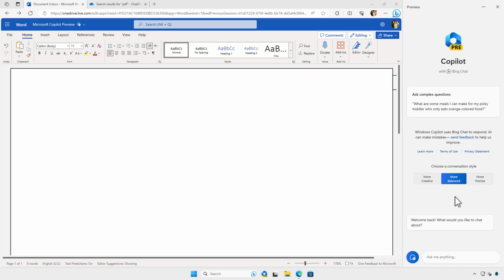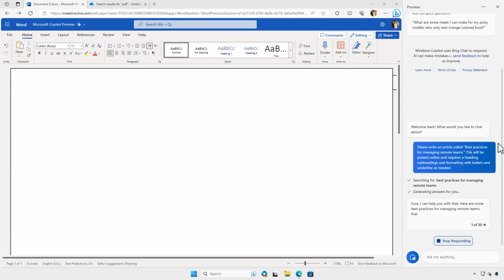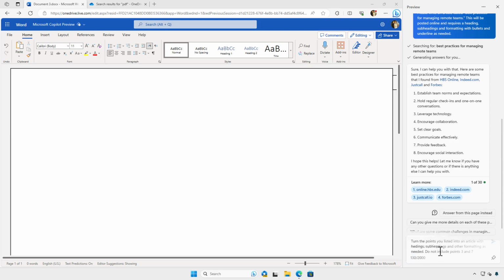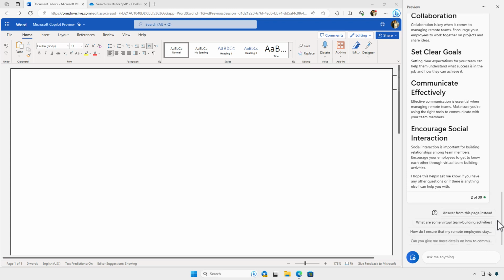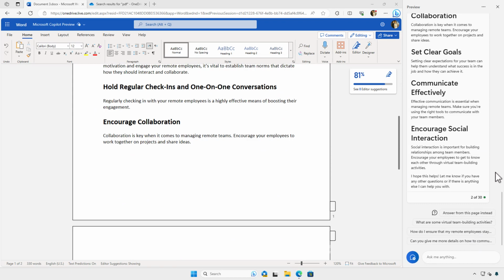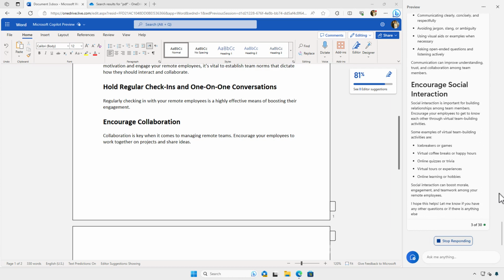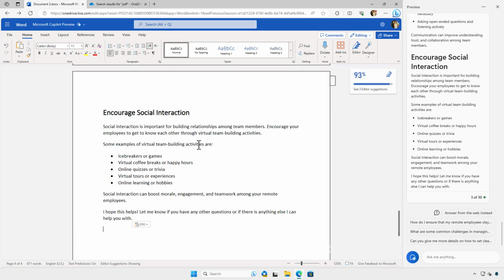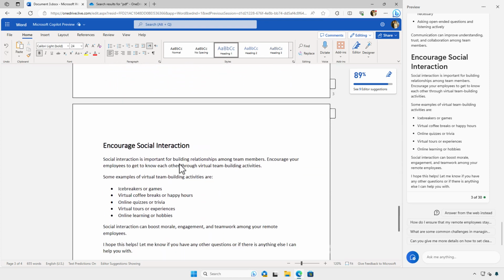COPILOT PREVIEW 4 | GATHERING INFORMATION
Welcome to TexhTeller, where we demystify Microsoft Office Online, empowering you with the skills to create professional documents effortlessly. Our comprehensive tutorials cover Word, Excel, PowerPoint, and more, ensuring you grasp the intricacies of these essential tools.